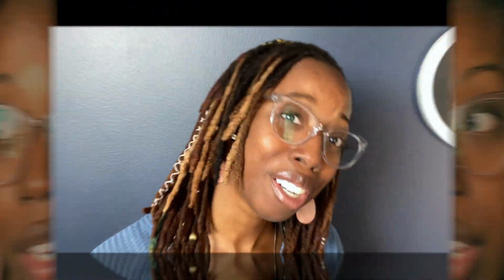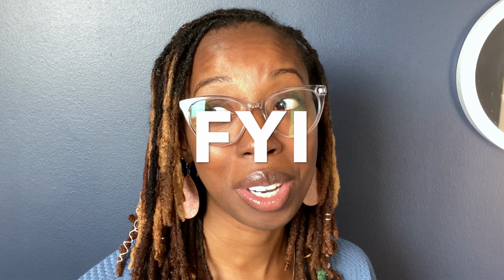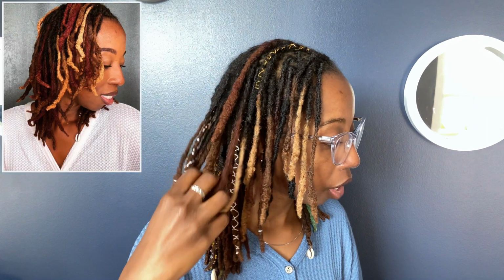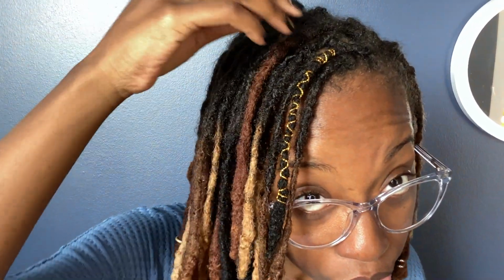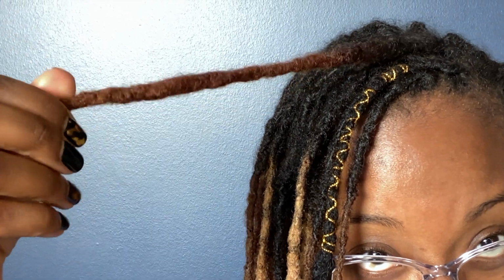Removing Red Color || Color OOPS on Locs...🤢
This video is not a demonstration but rather a first impressions on using Color Oops on my Locs. I wanted to remove red highlights I had in my locs and decided to try this option in place of bleach. The results were GREAT but the application process and smell of the product WAS NOT. My locs feel just the same, no excessive dryness or breakage have been observed.
*PRODUCT FAVS*

LOC INFO: DIY Started with 2-strand twists
July 15,2019
Initial Loc Count: 126
Current Loc Count: 105
Maintenance Method: Interlocking
Color Treated, Low Porosity, Fine Strands, Medium Density, Type 4ab

On this channel, you can expect to see the following: daily loc moisture routine, dry locs, starter locs locs, dreadlocks, hydrate dry locs, loc maintenance, loc jewelry, two-strand twists into locs, loc maintenance for starter locs, loc maintenance tutorial, loc styling, locs on 4a hair, locs on type 3 hair, locs on type 4b hair, locs on type 4c hair, starter locs on short hair, loc journey two strand twist, two strand twist starter locs, loc journey, two year loc journey, 24monthslocd, interlocks, interlocking, interlocking traditional locks, locs and lifestyle, moms with locs, loc talk, loc talk series, loc count, loc sprinkles, salon visits, loctician, stylist, loc community, dying locs, coloring locs, loc growth, loc health.